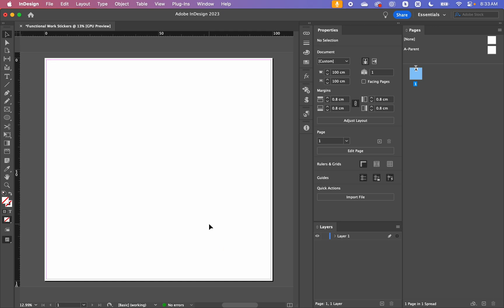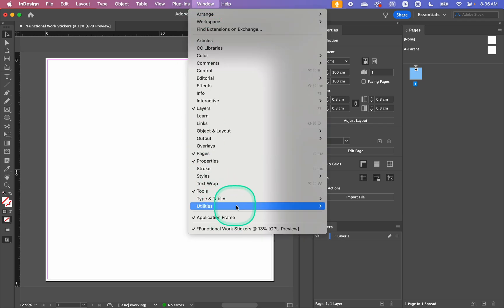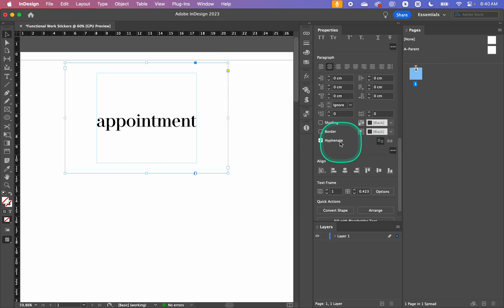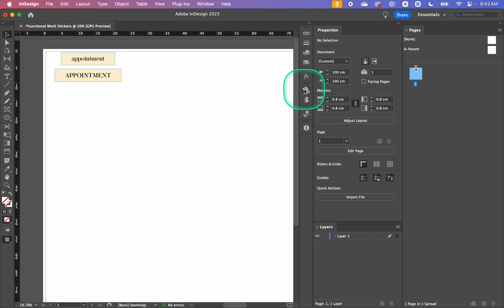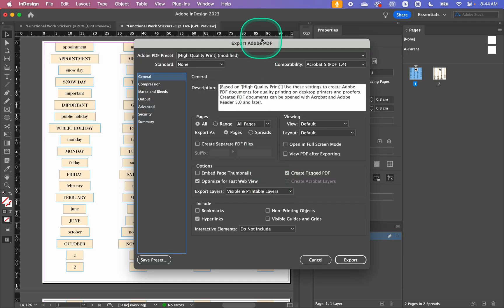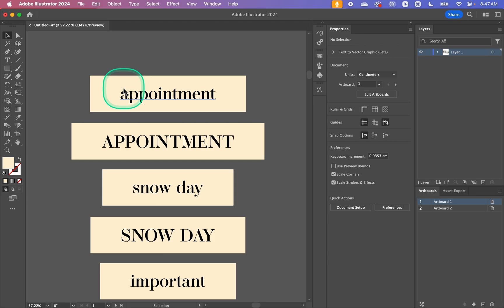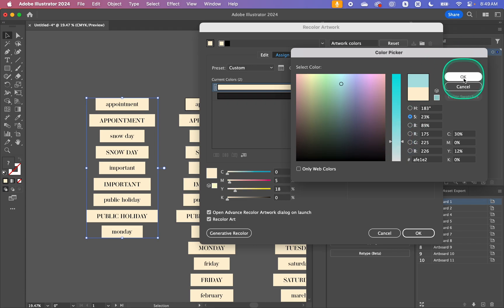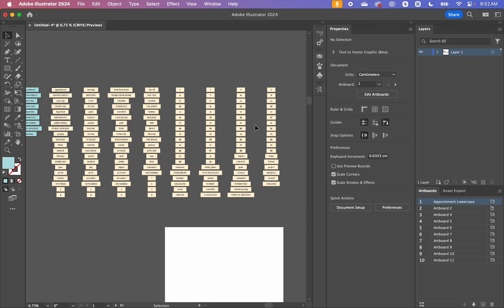How to Make Stickers Quickly Using Adobe InDesign and Adobe Illustrator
This is a tutorial on how to create word-based stickers quickly using Adobe InDesign's data merge feature and then moving them into Adobe Illustrator.